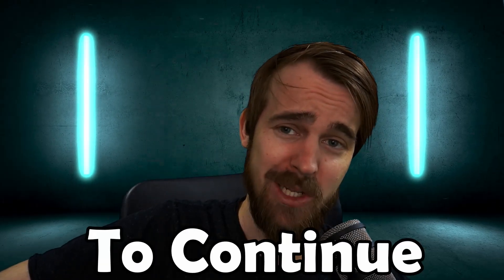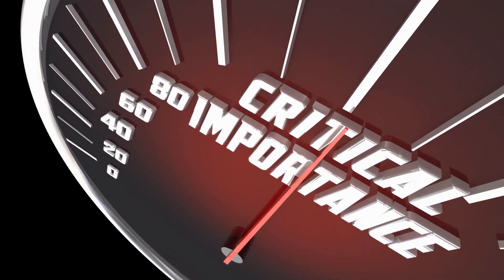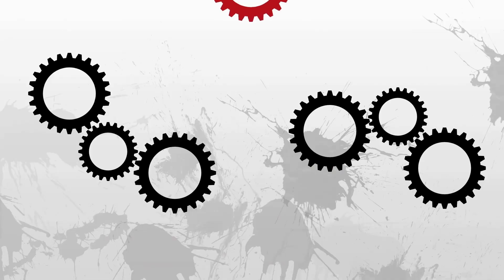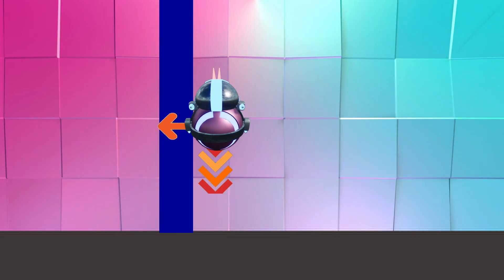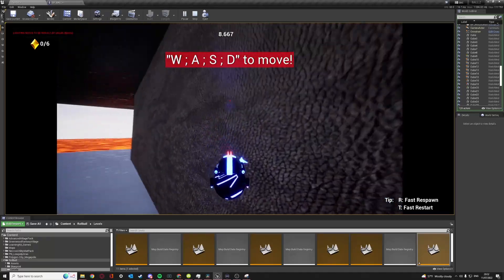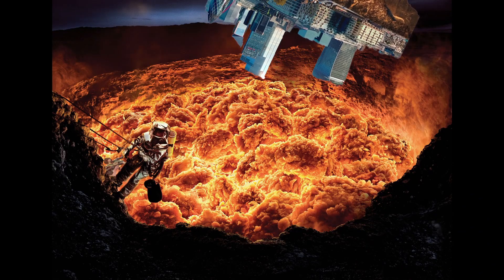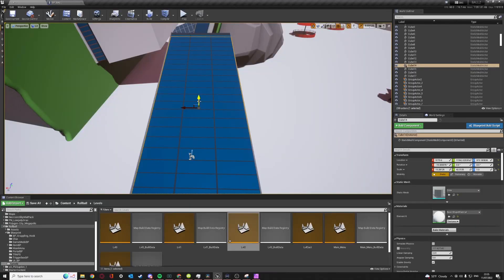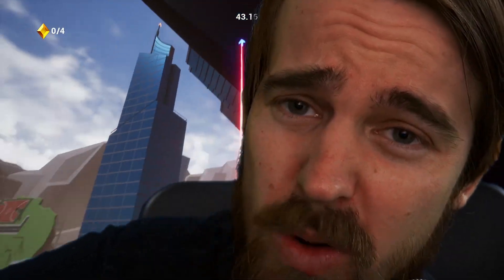The floor is Lava Level!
I created a city that is inside a Volcano in order to make an extreme game of "The Floor is Lava"... This is a Devlog for my Prototype game BALLZ!

Are you starting your journey in game dev? Are you looking to make some friends with the same interests as you to motivate and help each other out? Well... my discord is empty for now but I'll gladly be your company if you still decide to join! :D